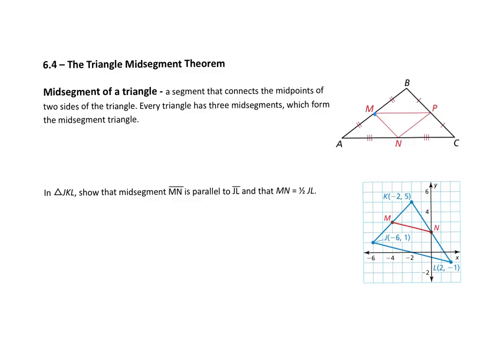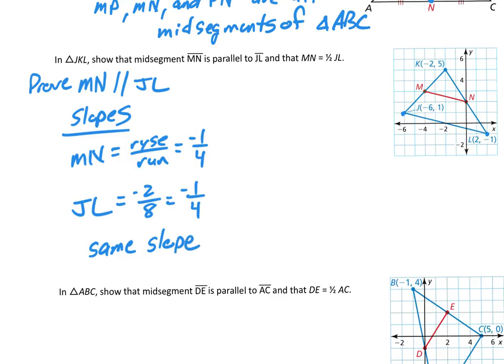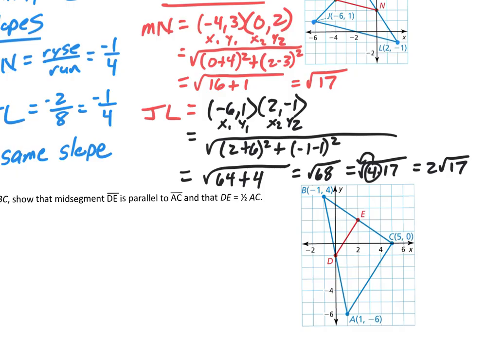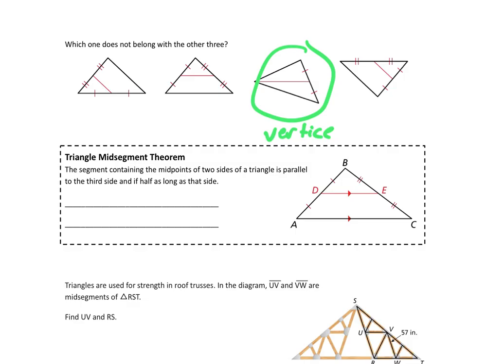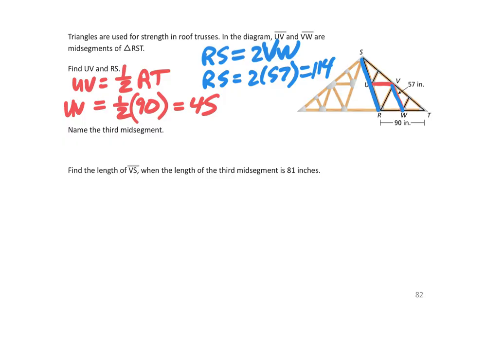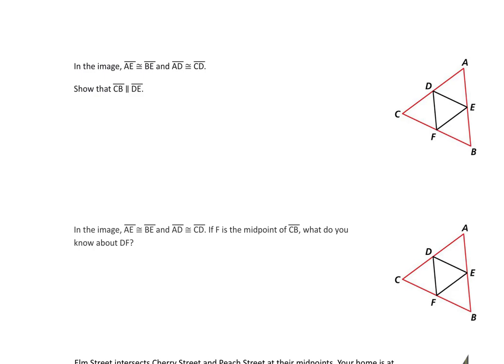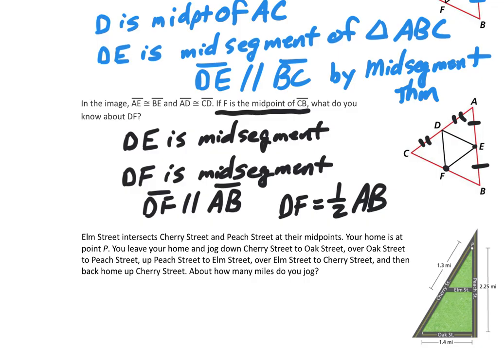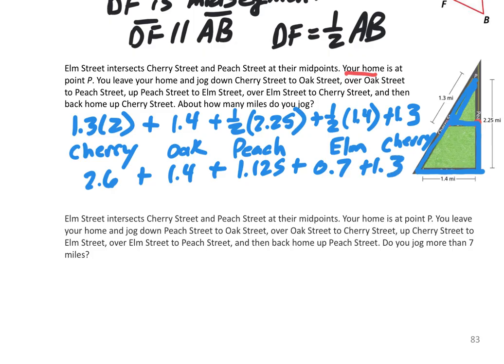Geo 6.4 (25)